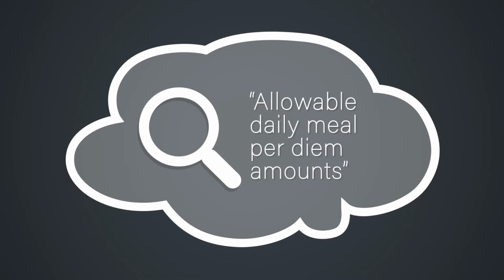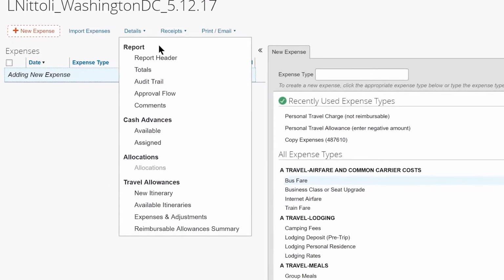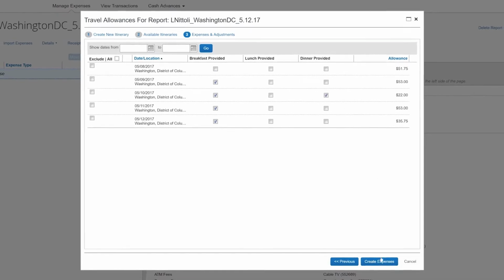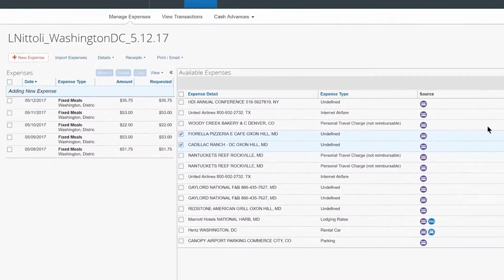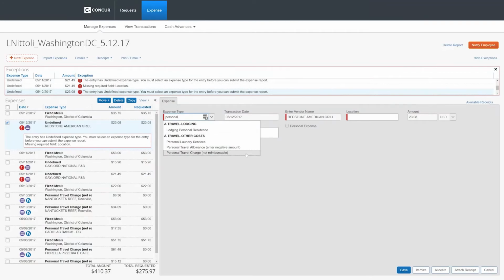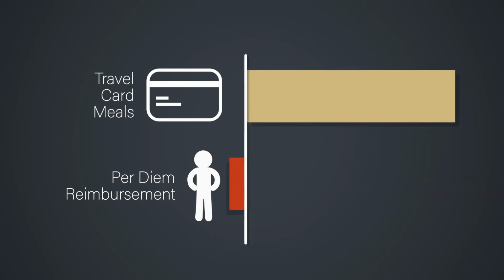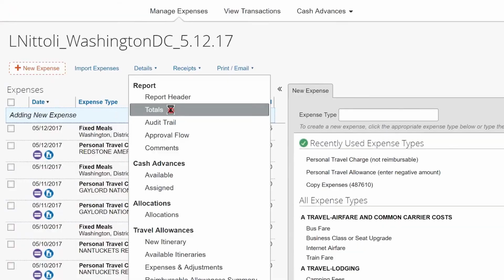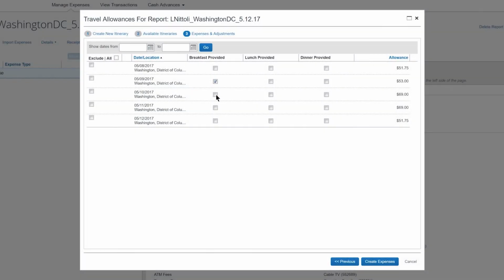CONCUR How-to: Using the Travel Card to Pay for Travel Meals